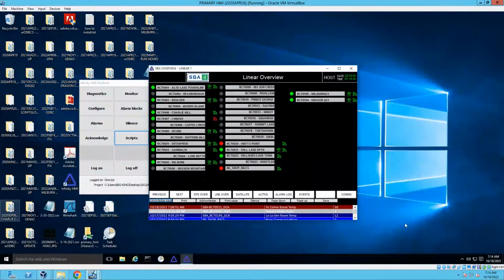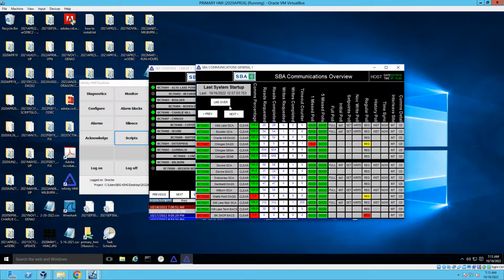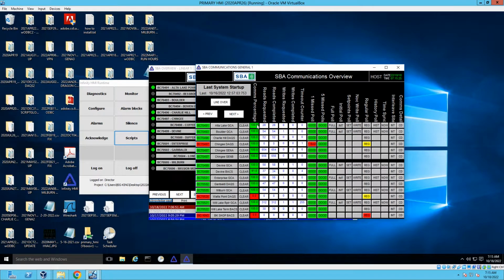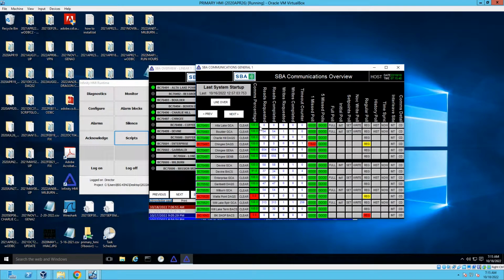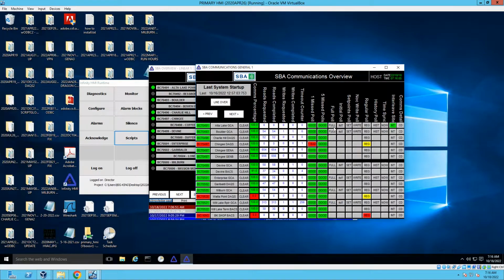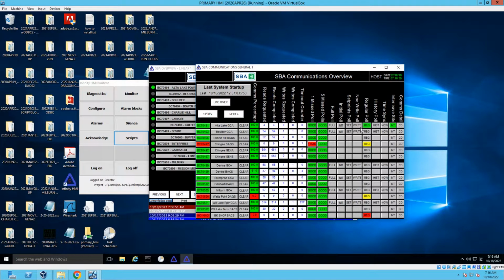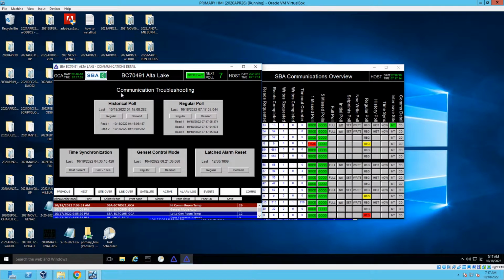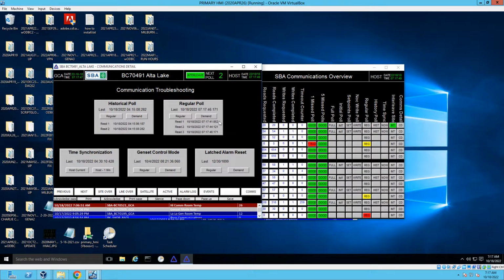INFINITY HMI presented by CYBERDYNE SYSTEMS CORPORATION (1 of 4)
Part 1 in a 4 part series showcasing how we leveraged features of Infinity HMI to solve some complex problems for the telecommunications industry.